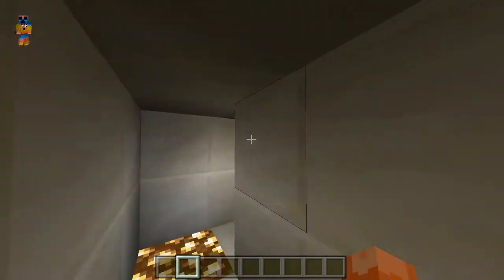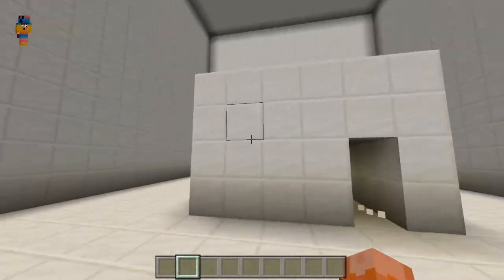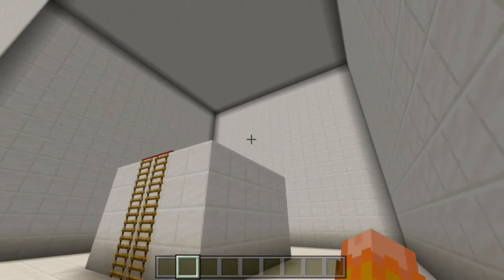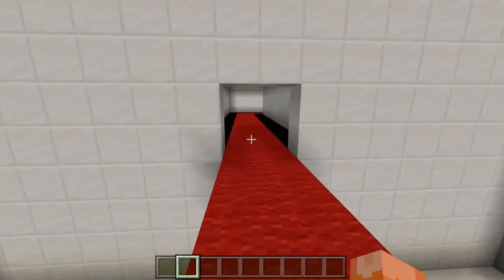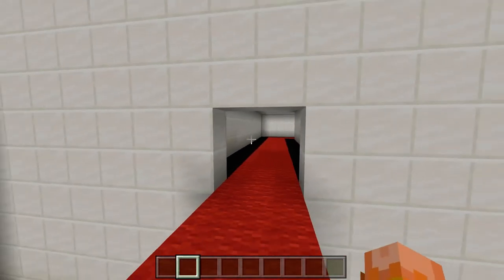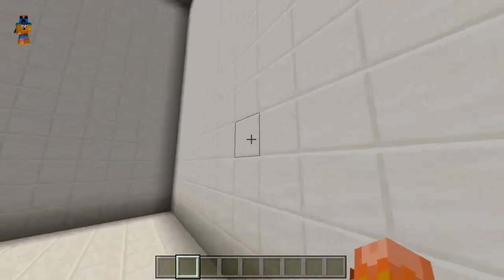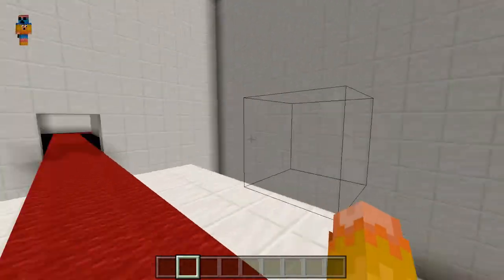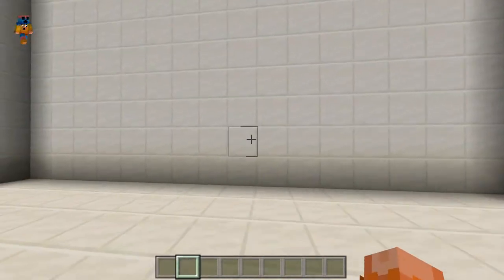Minecraft bedrock IMPOSSIBLE HALLWAYS map